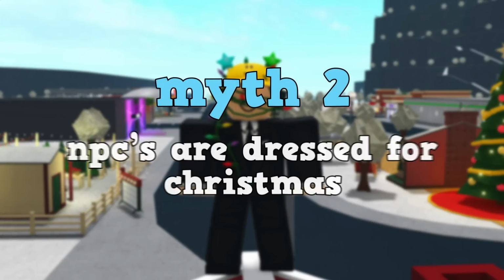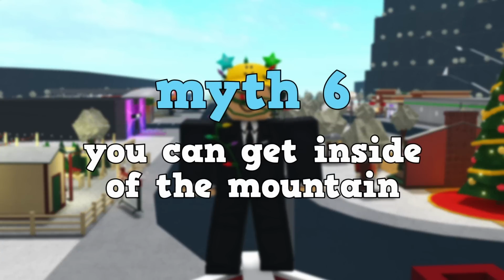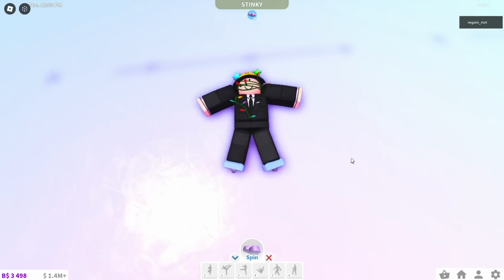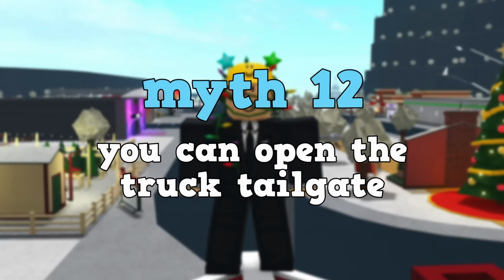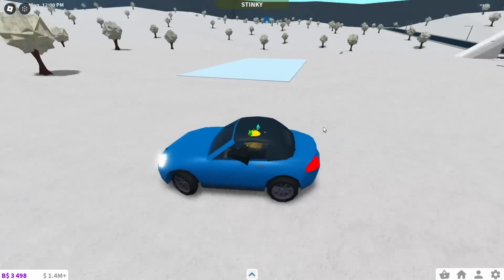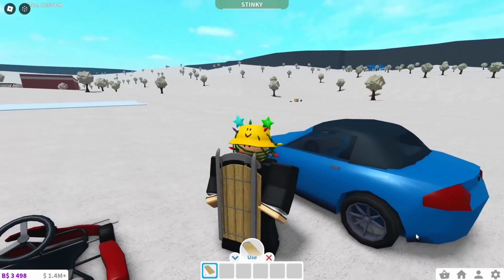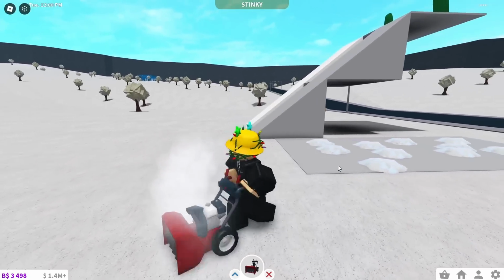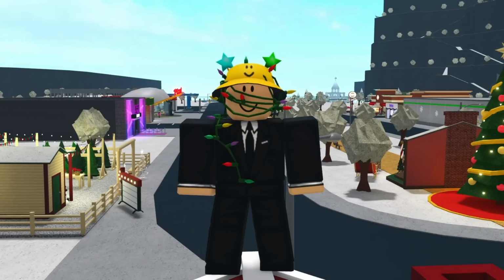Testing 25 Bloxburg Christmas Myths!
In this video, I solve 25 bloxburg myths from the christmas update!

Timestamps:
0:00 - Intro
0:15- Myths
7:20 - Outro